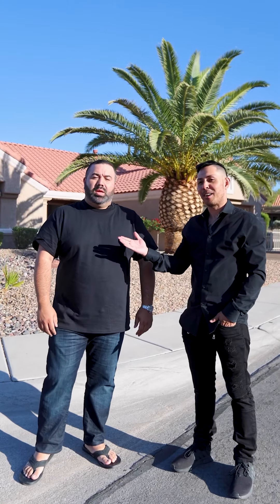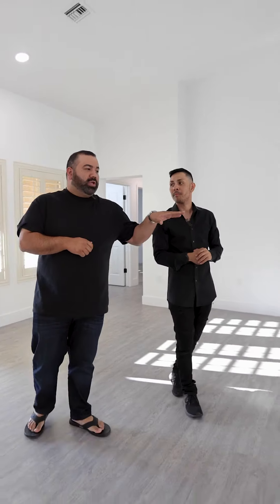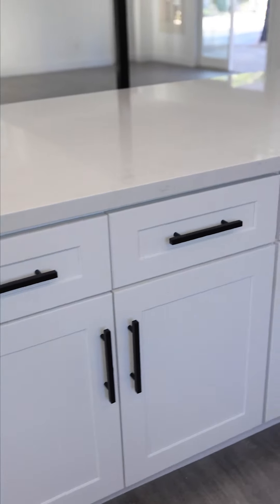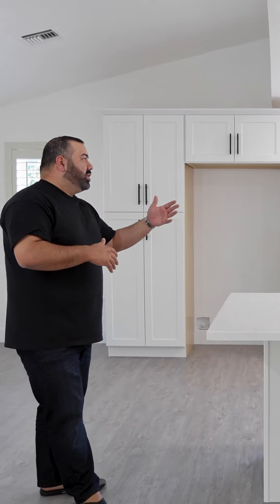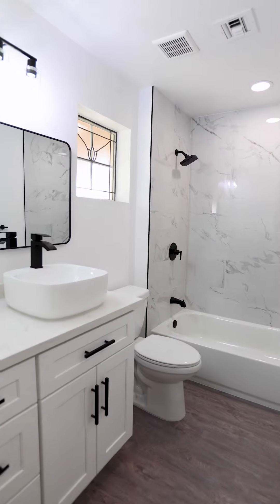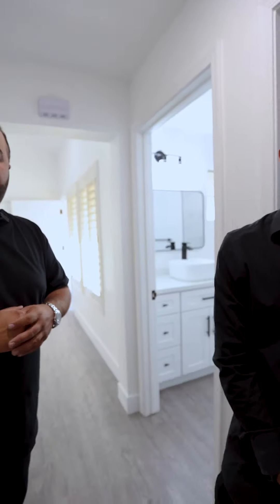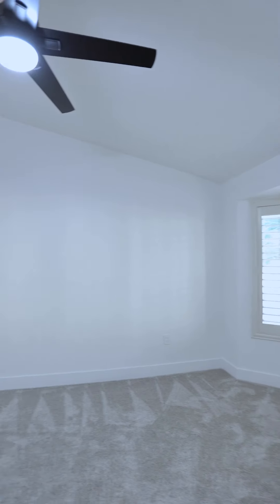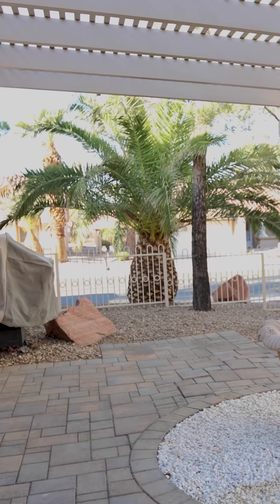Sun City Summerlin, Las Vegas Fix & Flip with Kai Freitas and Stan Lopez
Kai Freitas is an Investor Agent and a Subto student in Las Vegas. We do a breakdown on his latest fix and flip in Las Vegas in the Sun City Summerlin 55+ Age restricted Community